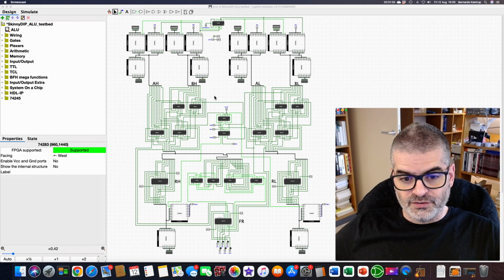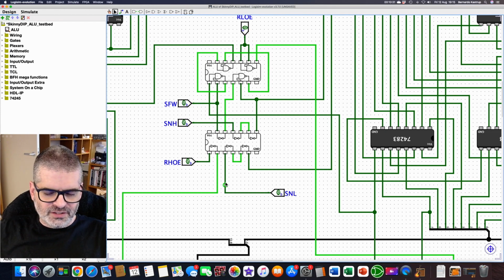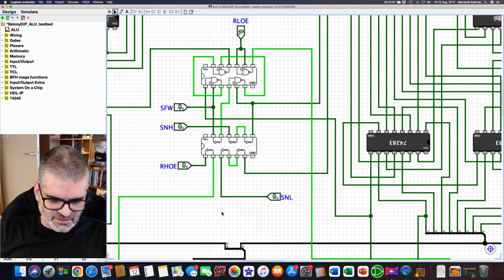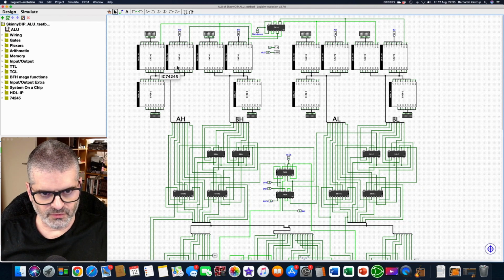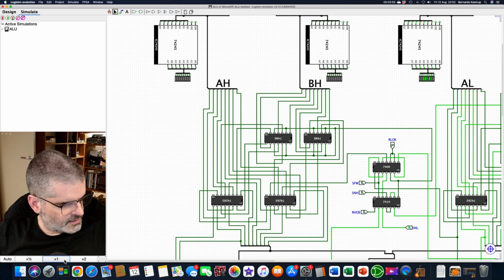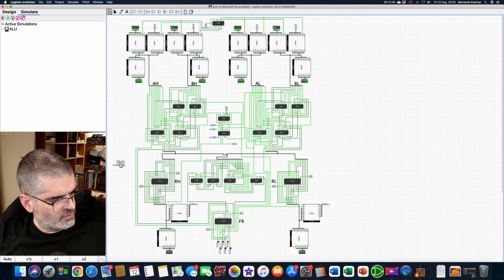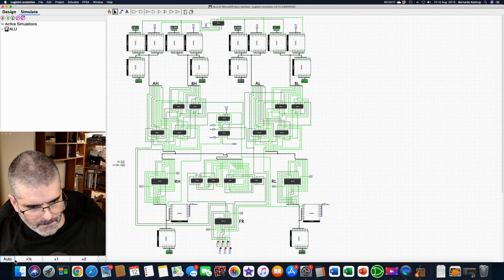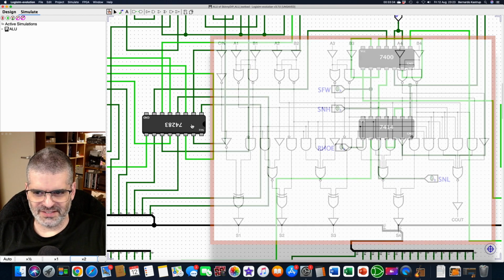Building Talos ES™, the 21st century's mini-computer (Episode 3)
Join me as I build Talos ES™, a modern mini-computer with a custom RISC CPU made of discrete, standard logic (74-series ICs). In this third episode, I carry out simulations of the ALU circuit to prove its correctness before proceeding to PCB design.